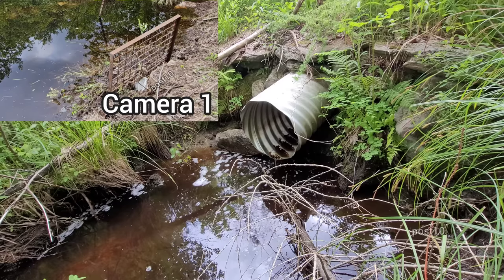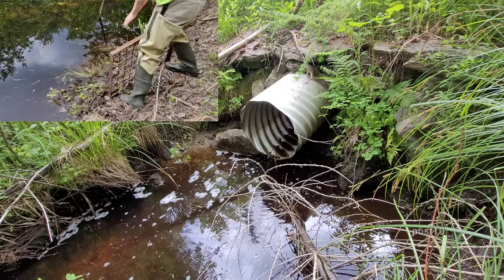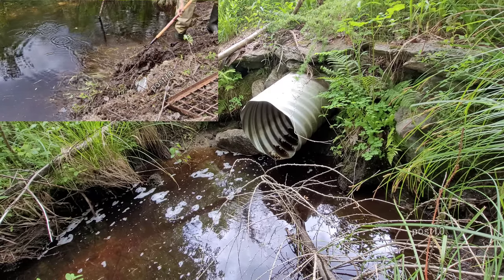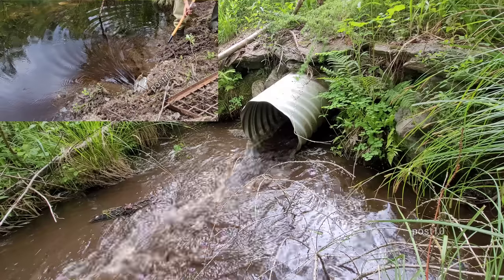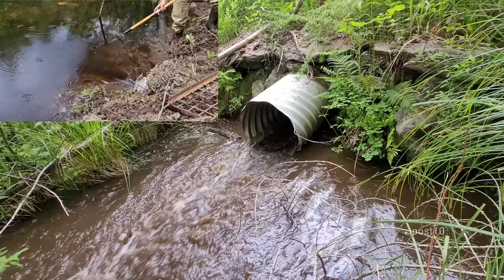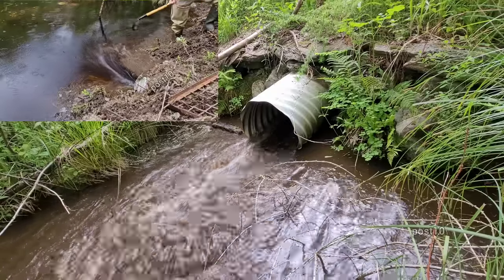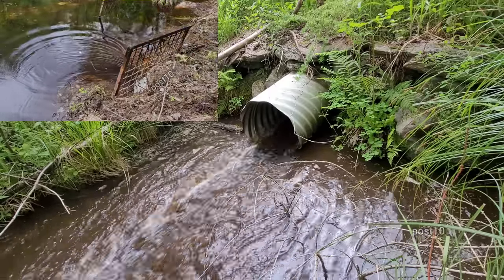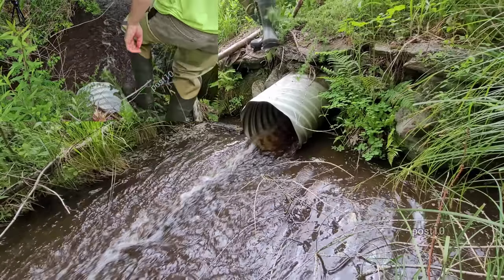Unclogging Culvert Pipe Completely Plugged By Beavers. Camera 2 View